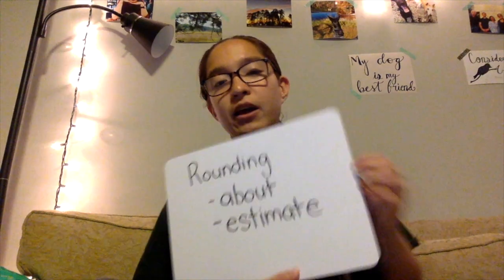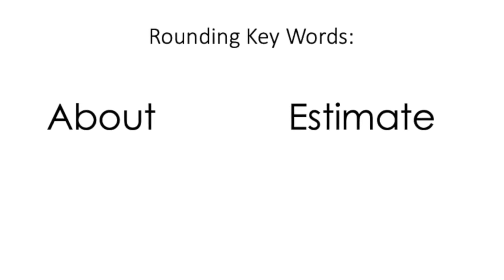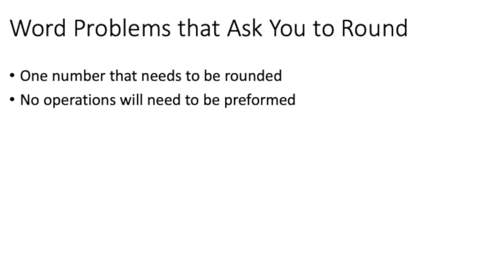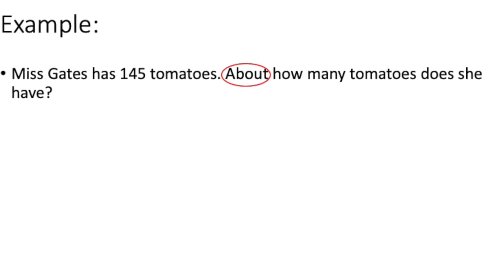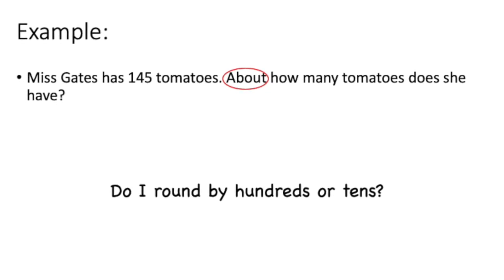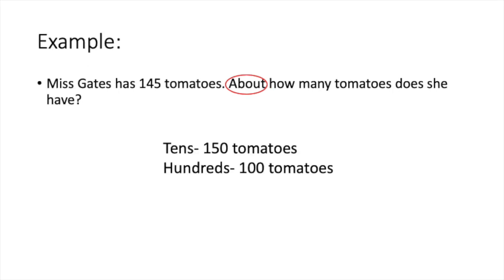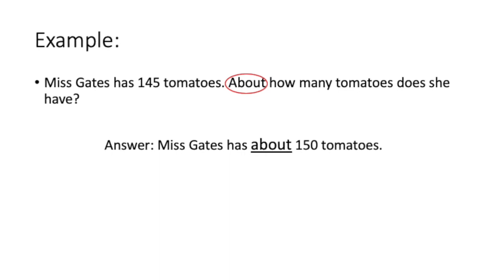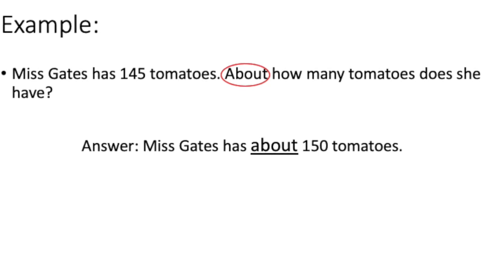Rounding Word Problems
What do I do when word problems tell me to round?